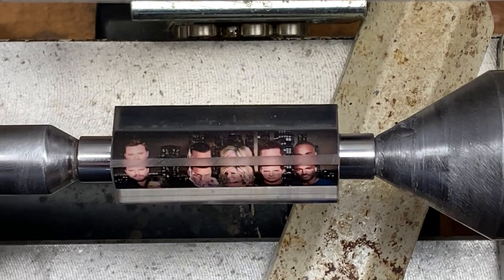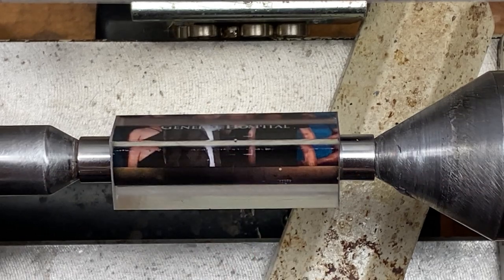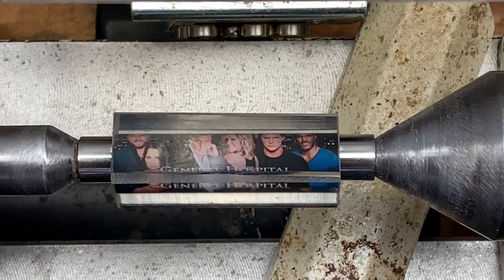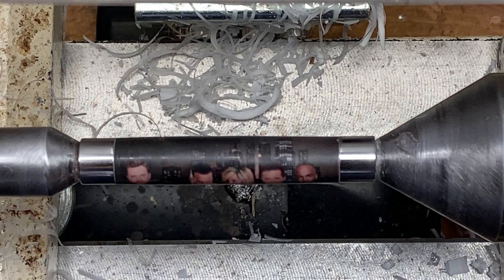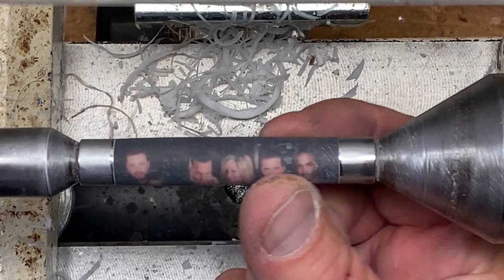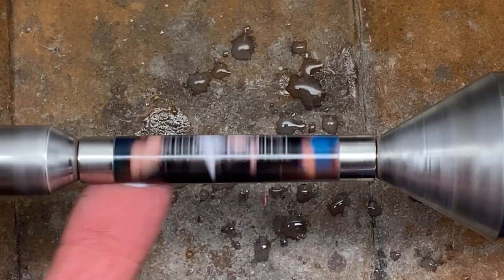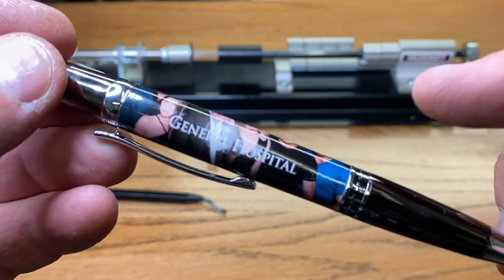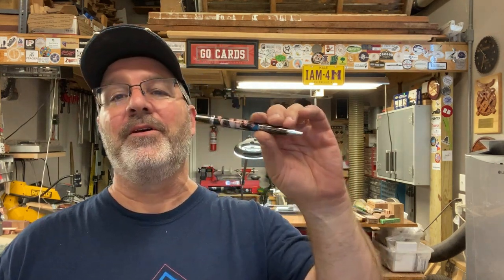General Hospital Themed Blank 1 of 2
Drop Anchor Creations
Michelle Bagley

My Etsy Store:

Blank Prep:
9” Delta Disk Sander (Craftsman was not available)
9” x 150 grit replacement sandpaper disks
2” C-Clamp
3/8” Bottle Brushes

Tools:
¾” Roughing Gouge
¾” Skew
1/8” Parting Tool

Chucks:
26 piece set of E-32 Spring Collets

Finishing:
Turning Sandpaper
100 Grit Sandpaper

Metal Lathe:
0000 Steel Wool
½” Aluminum Rod
1/2” HDPE Rod